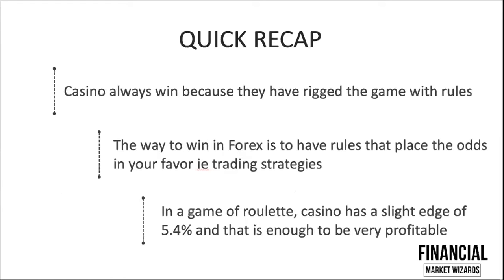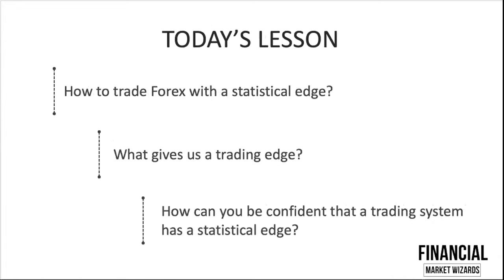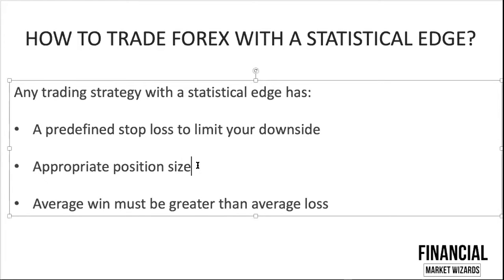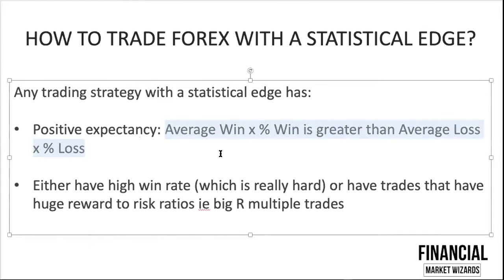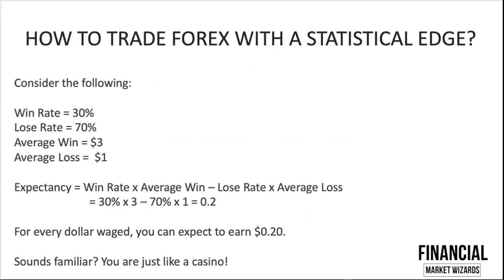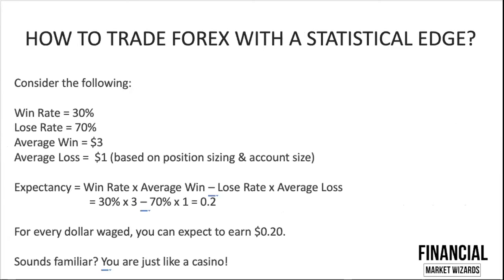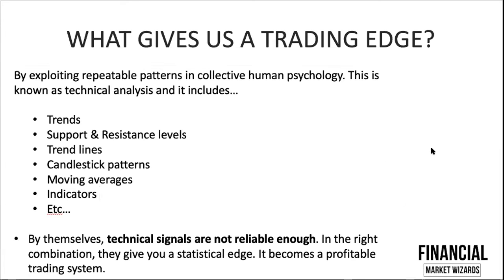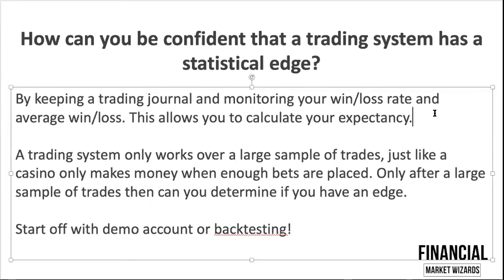Trade Forex Like a Casino for Consistent Profits Part Two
In the Forex market, there are 'gamblers' and there are 'professionals'. Gamblers depend on luck to make money and would eventually lose it all, because the game is rigged against them.

'Professionals' know how to rig the system to generate consistent profits from random outcomes of chance.

Don't be a gambler. Learn how to trade Forex like a professional!